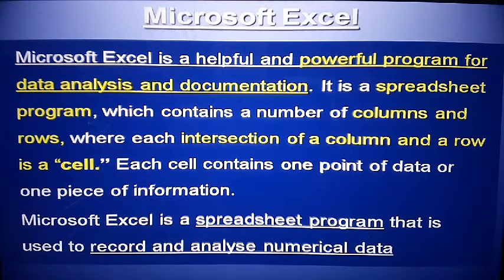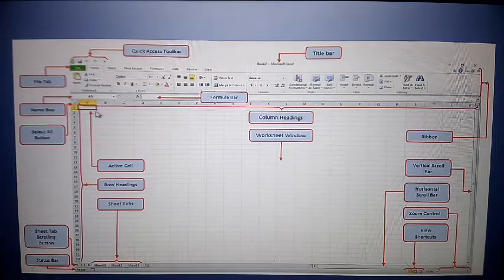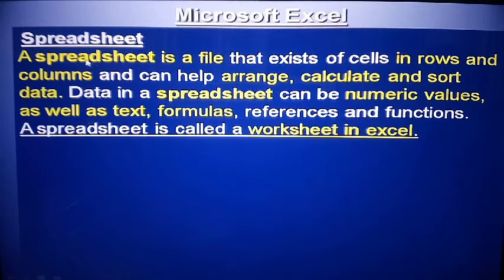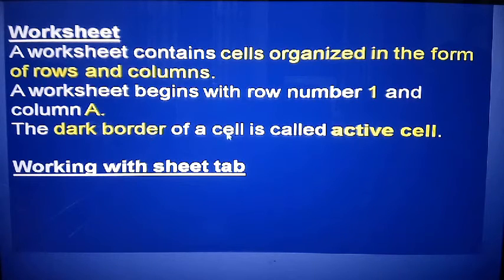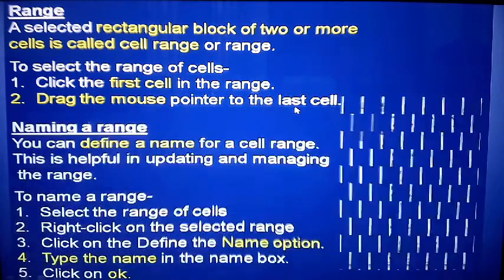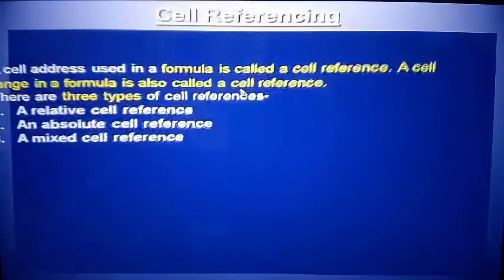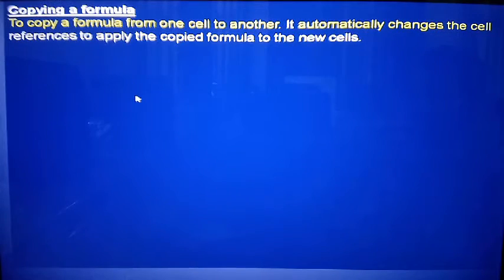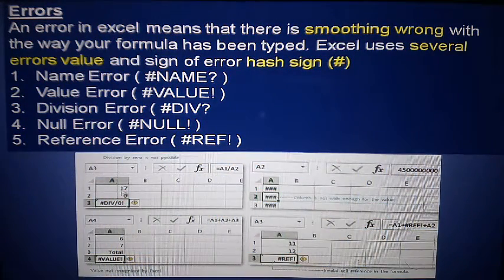ICSE Computer Class-8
Computer Class-8 chapter-2(working in Microsoft Excel)